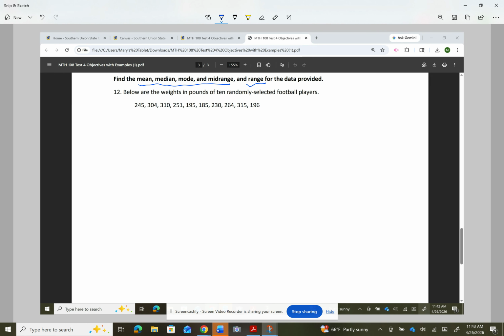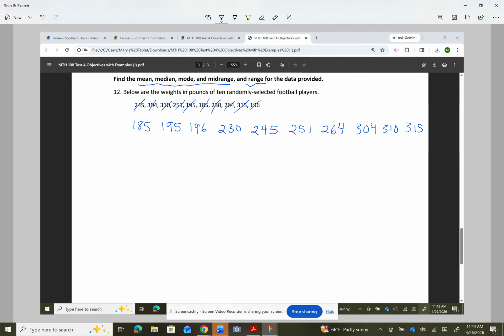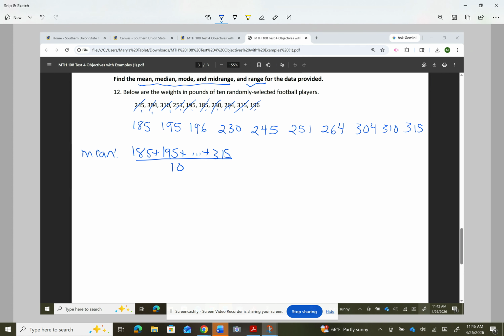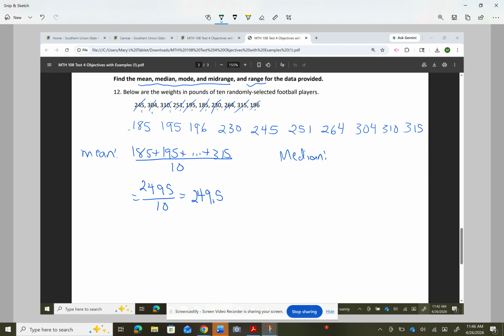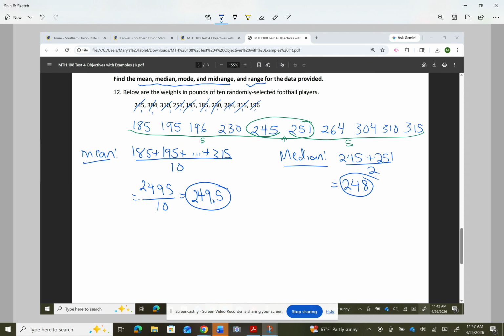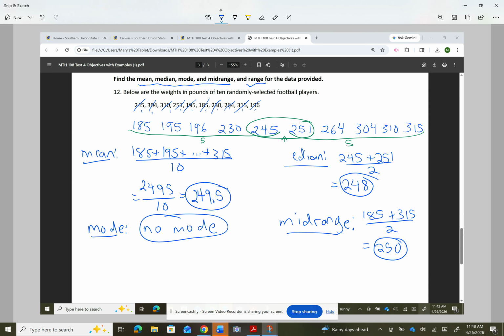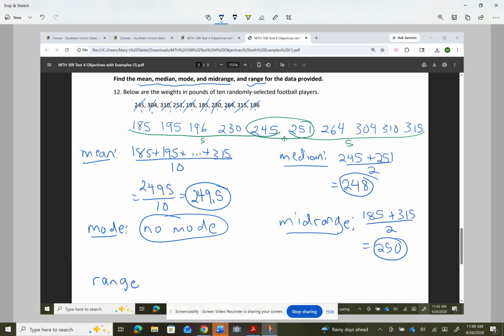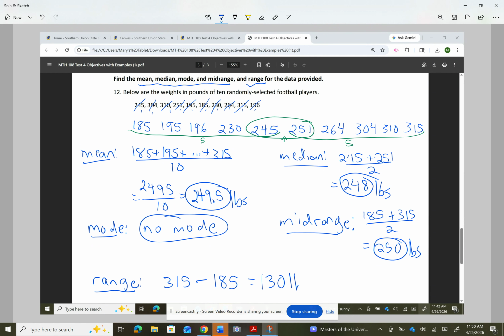Review for In-Class Part of Test 4 - Statistics